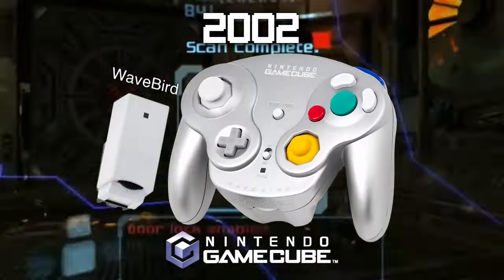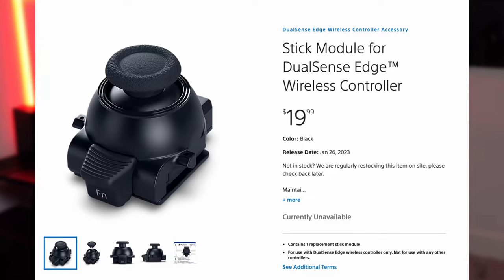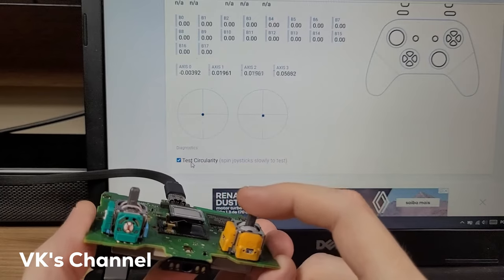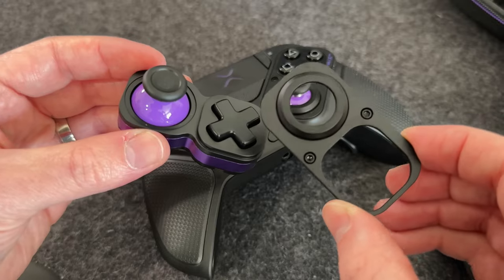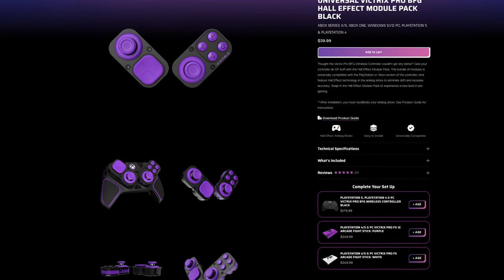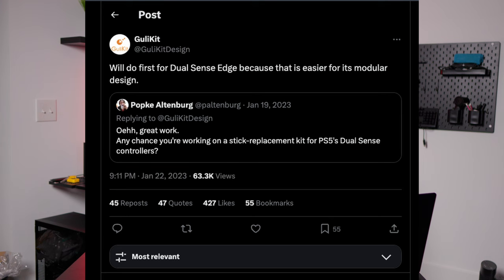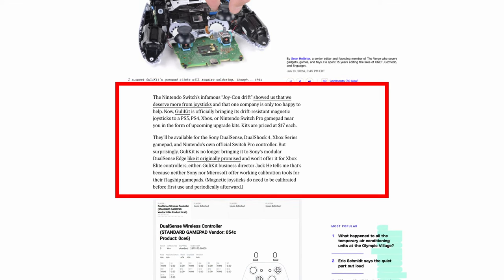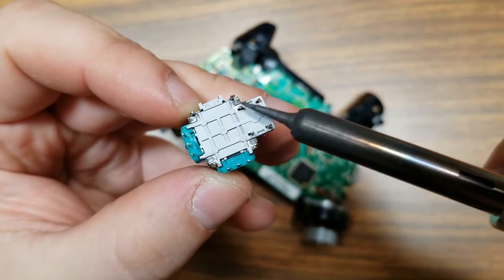Why Sony Won't Fix Stick Drift: The Truth About Hall Effect Sticks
Are you tired of dealing with stick drift on your PS5 controller? In this video, I dive deep into some possible reasons behind why Sony hasn't fixed this frustrating Stick Drift Issue, with Hall Effect thumbsticks—a proven technology that could eliminate drift for good. We'll explore some history of gaming controllers, the downsides of the DualSense Edge today, and why major brands like Sony, Microsoft, Scuf, and Battle Beaver aren't offering Hall Effect options. I also discuss alternative controllers like the HexGaming Phantom and Vitrix Pro BFG, and why these might be your best bet for a durable, long-lasting controller.

Plus, if you're curious about DIY controller mods, stick around to the end! I’m considering taking on a soldering project to build my own PS5 controller with Hall Effect sticks.

I may receive compensation for using the links above, Thank you for supporting the channel!
0:00 | Intro
0:16 | Sony's "Solution"
0:49 | Why Hall Effects are the Real Solution
2:40 | Why Sony hasn't adopted Hall Effect
2:56 | GuiliKit - Hall Effect Mod
4:16 | How This affects Gamers in the long run
4:49 | Outro